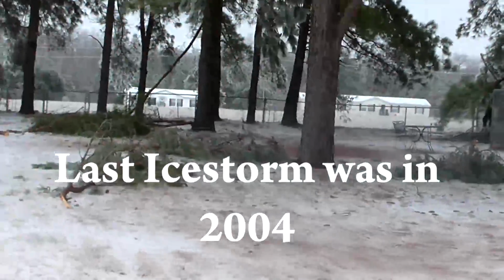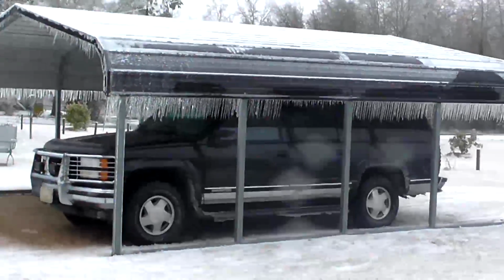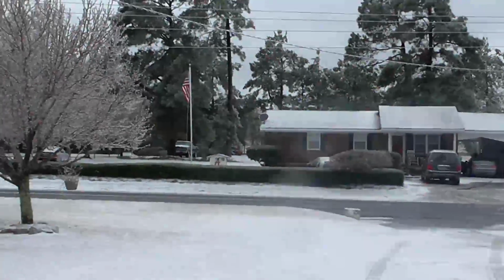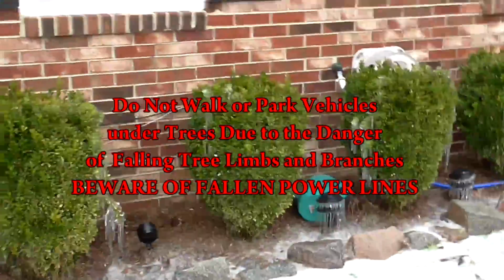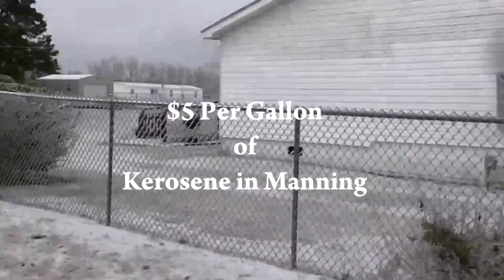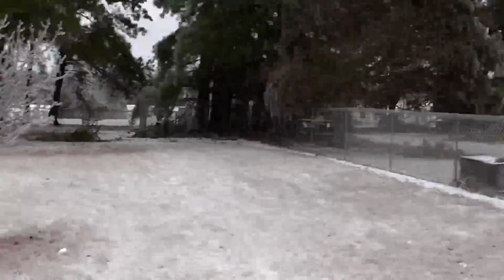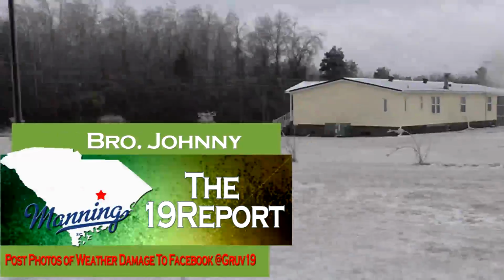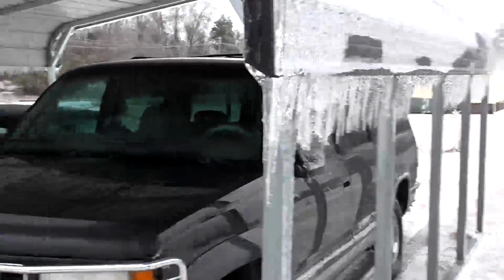Community Weather Report (Ice Storm 2014)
Live Footage of the effects of The Ice Storm in Clarendon County. The last Ice Storm was reported in 2004, and the damage of this one is said to be more severe than the last. This  footage was shot 3 o'clock pm eastern time.